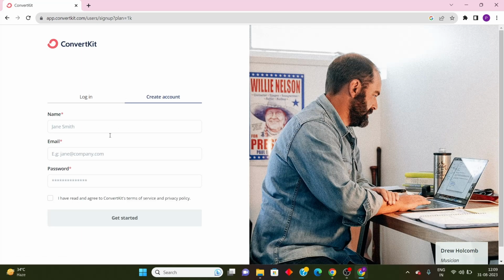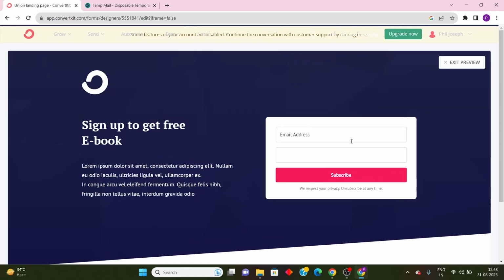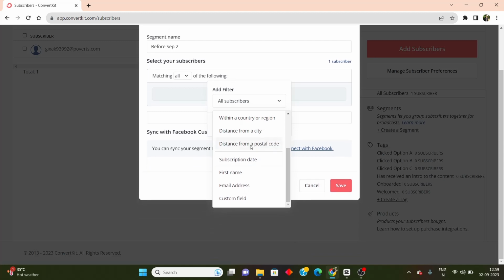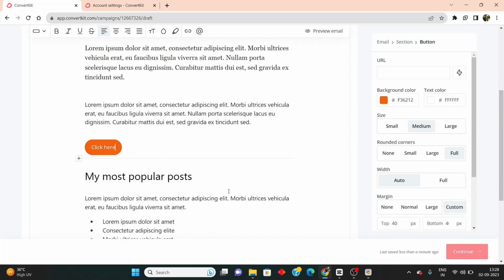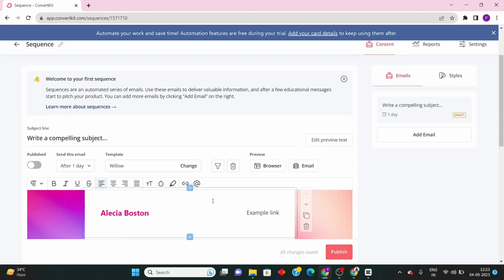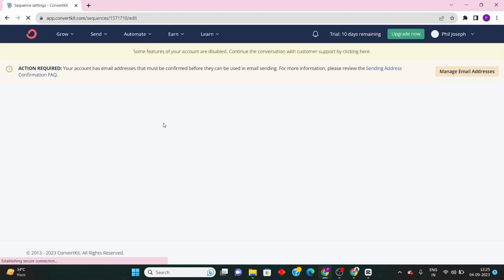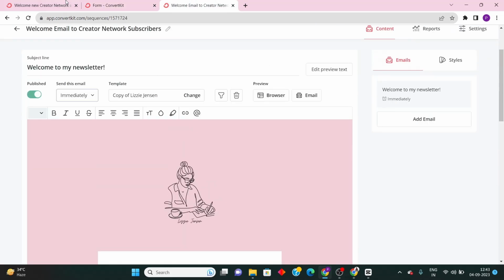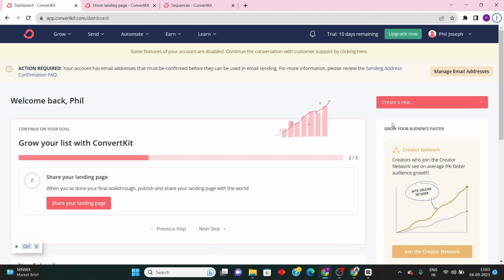Convertkit Tutorial for Beginners 2023 | How to use Convertkit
"Unlock the Power of Email Marketing with ConvertKit! 📧💥

In this video, we dive deep into the world of ConvertKit and discover how it can supercharge your email marketing efforts. From building stunning email campaigns to automating your subscriber engagement, we've got you covered.

🔥 Topics Covered:
✅ Creating Engaging Email Campaigns
✅ Harnessing Automation for Maximum Impact
✅ Analyzing Campaign Performance

Whether you're a beginner or a seasoned email marketer, ConvertKit has the tools you need to succeed.